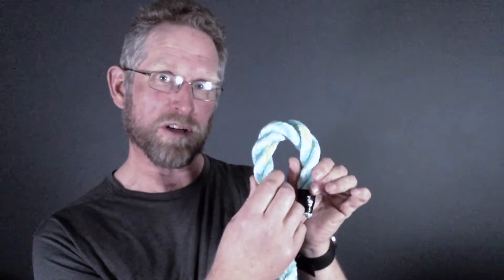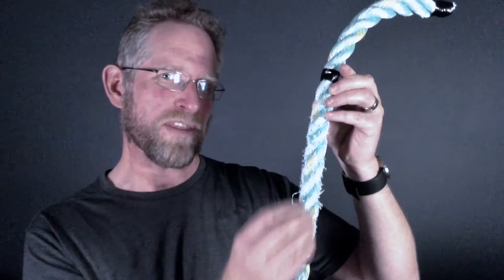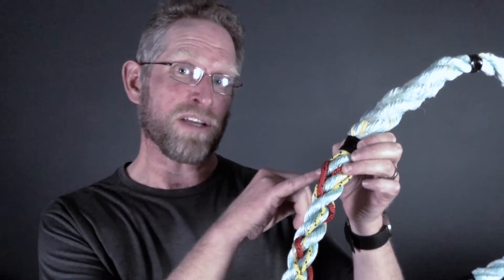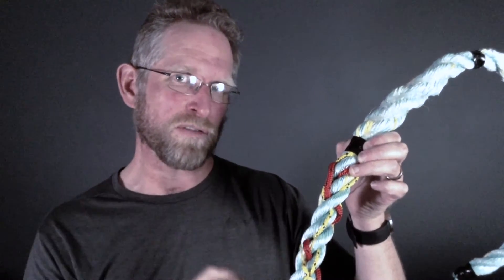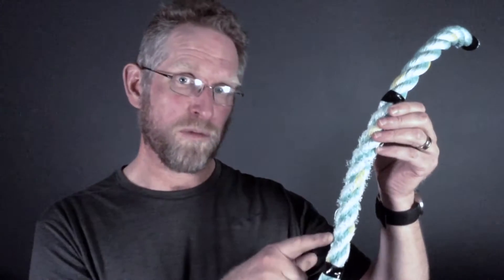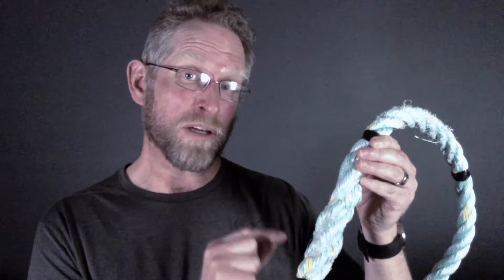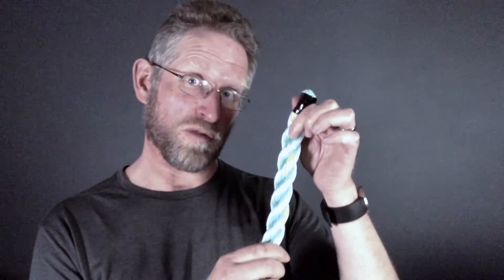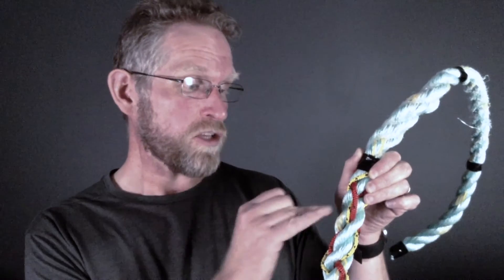Tendon Talk - The different phases of tendinitis (tendonitis) using a model.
In this video, Anthony uses a model to explain tendinopathy and tendon rehab.
You’ll see Anthony explain tendon pain and inflammation, and discover how, as a physio, tendon treatment is organised.
Work through the stages of tendon damage, from normal response to load, tendon swelling and tendon inflammation, through tendonitis and tendinopathy.

What is Tendinitis (tendonitis/ tendinopathy)

Hi Guys, It’s Anthony from Grandstand and today we are talking about tendons. We’ll discuss how tendons respond to load, what happens when a tendon is overloaded and most importantly how to manage a tendon when it starts to break down.
We are going to use a rope model to help describe what is happening in your tendon. We’ll see how load affects a tendon, including how the tendon responds to keep it healthy. When the load is  too great. or the rest period between exercise is too short, the we start to see the cumulative damage within the tendon structure. this is what we term tendinitis or tendinopathy.
There are different stages in tendinopathy or tendinitis, from swelling and stiffness, neo-vascularization (infiltration of nerves and blood vessels in the tendon matrix) and tendon tears.
Having understood the various stages, we then look at how to rehab the injured tendon. You will see that for most stages, applying load is going to be the best solution for returning the tendon to full health. The amount and type of load will differ, depending on the stage of tendinpathy, or tendinitis, however, it is rarely a good idea to rest the tendon completely.
You should understand that within any tendon, particularly the overworked one, you might have various stages occurring in different parts of the tendon. It is imperative, therefore, that you match the load applied with the tolerance of the tendon. Seeking advice from a physiotherapist will help you to make informed decisions as to managing your tendon injury, and return you to activity as soon as possible.